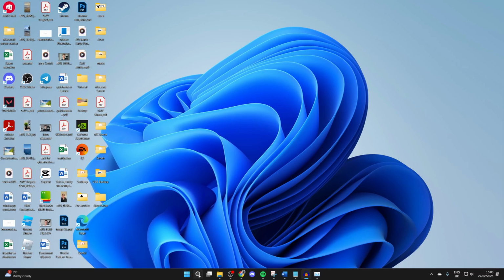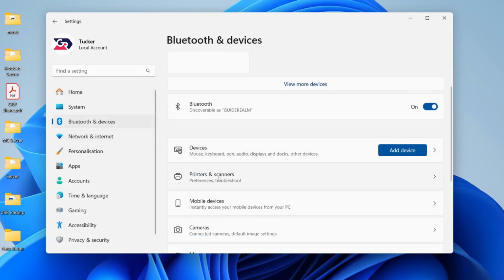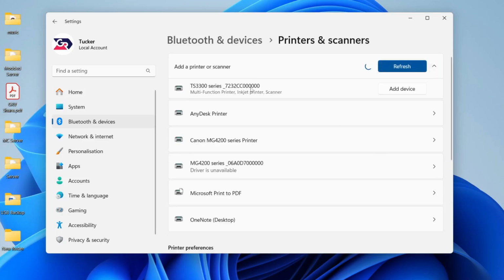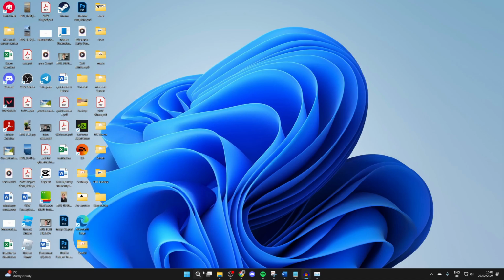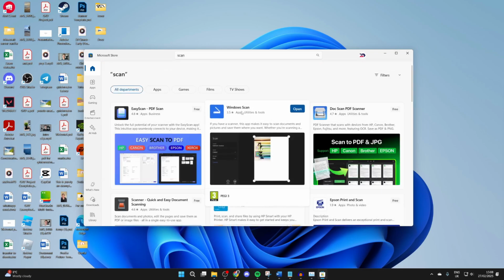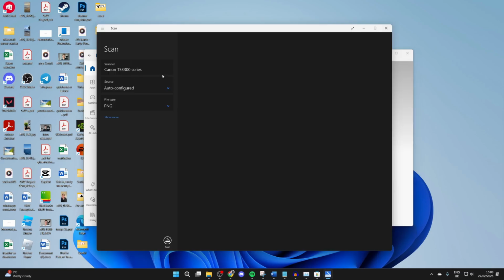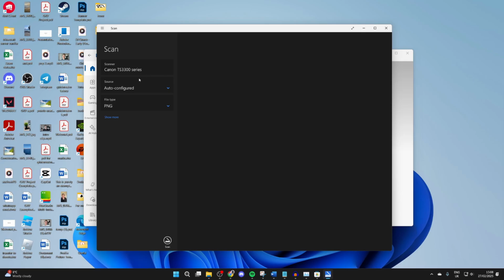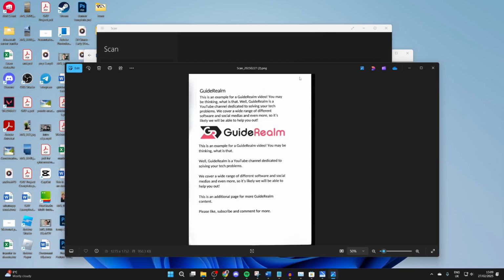How To Scan Documents To Computer - Full Guide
Learn how to scan documents to computer in this video.

GuideRealm